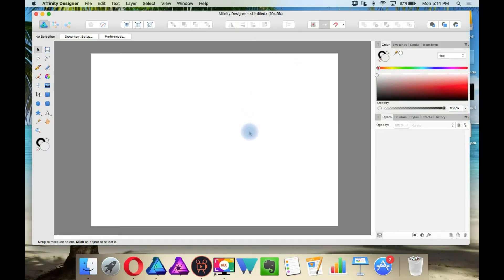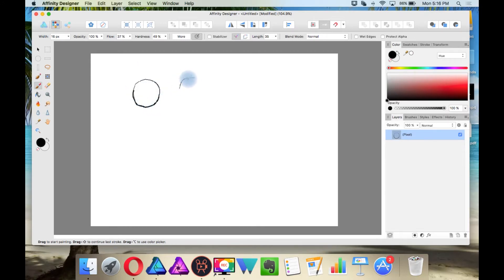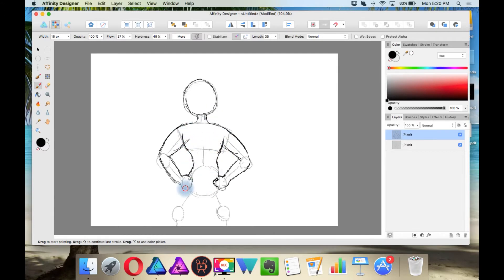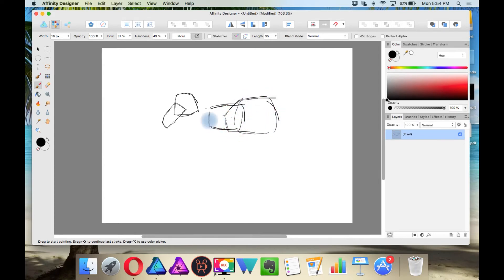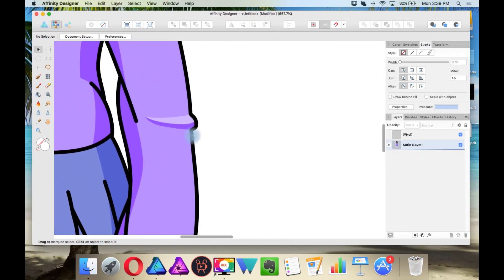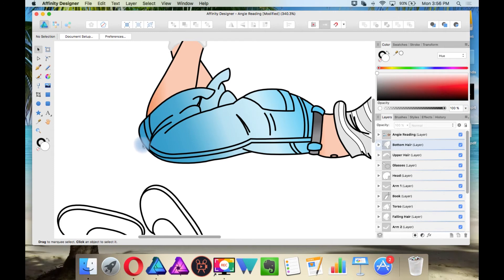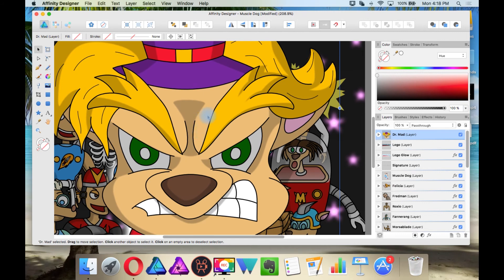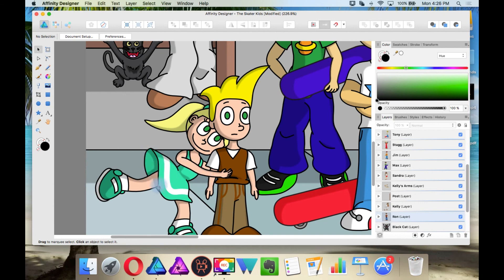Character Design Art Tips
Learn a few tips on how to draw character designs accurately.

It's amazing how much time is used making recordings. I had to keep the video under 15 seconds.